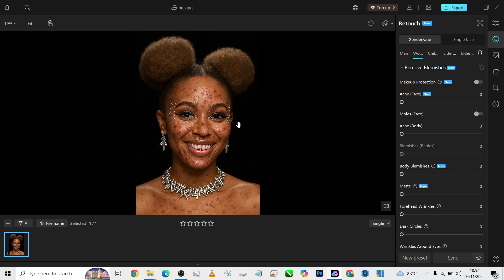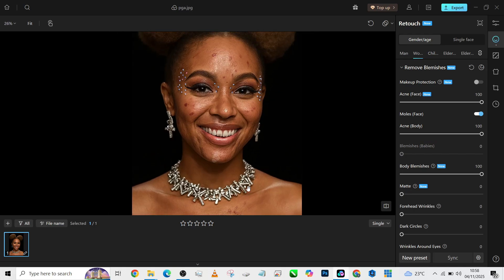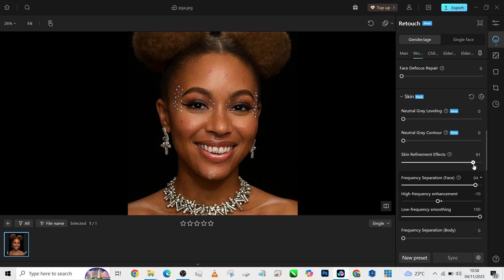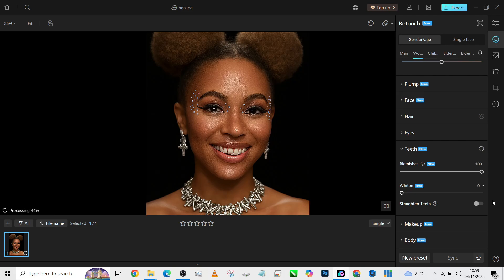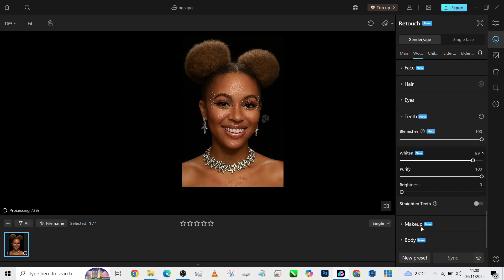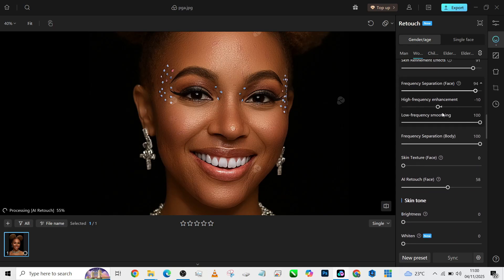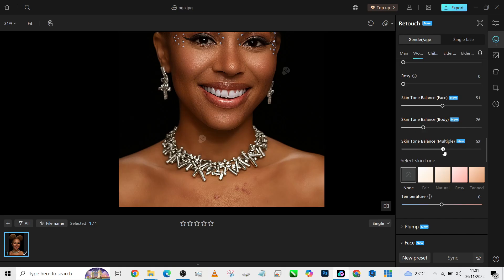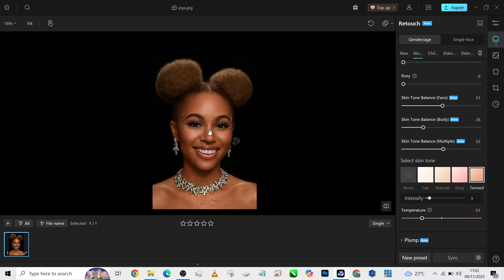Edit 10x Faster Using Kumoo AI Software – The Secret to High End Photo Retouching in Minutes!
Edit 10x Faster Using Kumoo AI Software and revolutionize your photo retouching workflow! In this video, I’ll show you how Kumoo AI helps professional photographers and retouchers achieve high-end results in just minutes. Whether you’re working on portraits, fashion, or beauty images, this AI-powered software automates the most time-consuming parts of editing — from skin smoothing to tone correction — while maintaining natural detail and depth.

I’ll walk you through real examples of how I use Kumoo AI to speed up my retouching process without losing quality. You’ll also learn how to combine manual and AI tools for perfect, professional-grade results. If you’ve been spending hours editing, it’s time to cut that down to minutes. Watch till the end to see how you can edit 10x faster and elevate your creative workflow today!

Try now!

Buy a plan using my code and get additional 15% credits: en&11&47c110f1